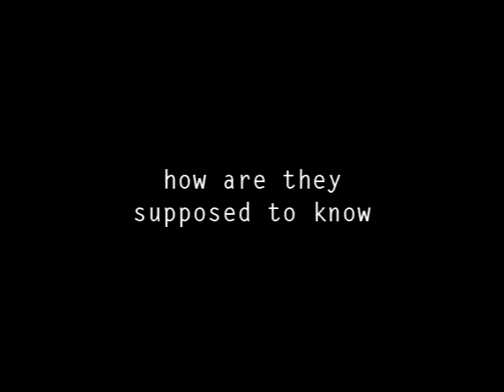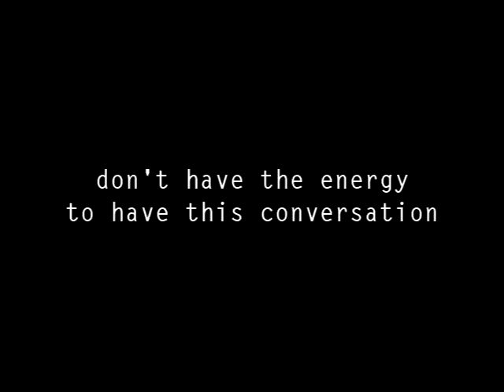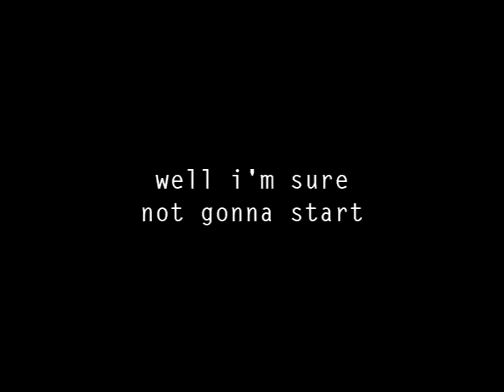She/Her/Hers - (Mis​)​gender Dysphoria Blues [Lyrics]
well i got sir'd today
maybe yesterday it's hard to say
the days all blend together and i get misgendered
every one

what am i supposed to do
how are they supposed to know
don't have the energy to have this conversation
one after the other
after the other

i know there are things that i could do
i could of shaved my face this morning
i could of put on make up yeah well i
well i probably could of worn a dress or something
shavings such a pain and that shit really tears up my face

dresses really aren't my style
i've been wearing these same short shorts for
months at a time
besides my gender's not a costume
and my life's not preformance art
i'm not doing anything but what i want to
and today well i'm sure not gonna start